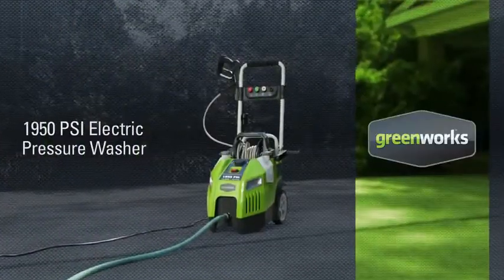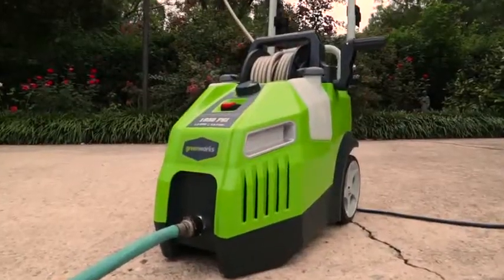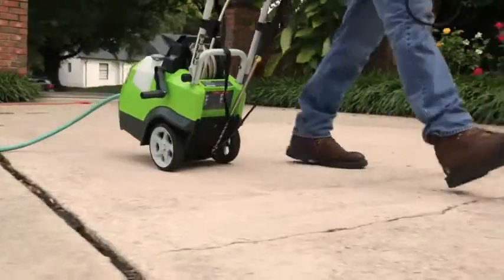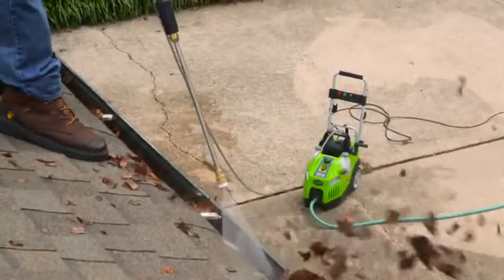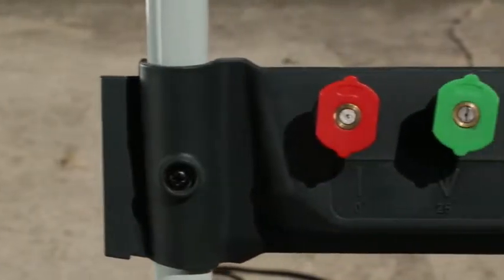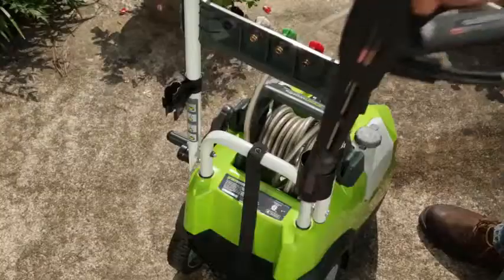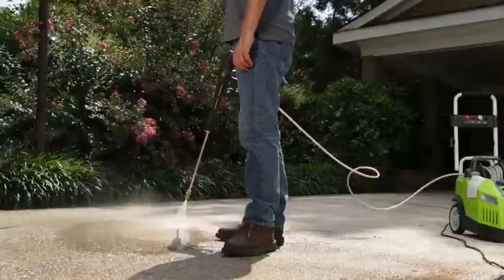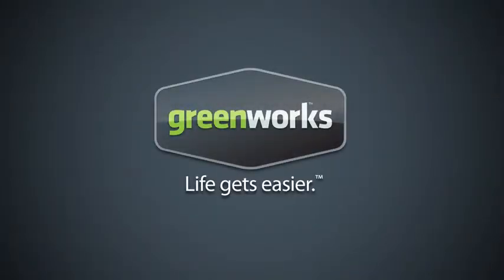Greenworks 1950 PSI 13 Amp 1.2 GPM Pressure Washer with Hose Reel GPW1950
More Great Products By Greenworks
Heavy duty 13 Amp induction motor will strip, brighten and clean your surfaces back to new
1950PSI and 1.2GPM makes removing stains effortless. Spray Gun Nozzle: Quick Connect
25 ft. high pressure hose and 35 ft. electric cable allow you to reach a larger
Dual built in soap tanks, 0, 25, 40 degree nozzle tips, wand and low pressure foam sprayer included
Compact design with wheels, hose reel and cable holder for easy storage and transportation